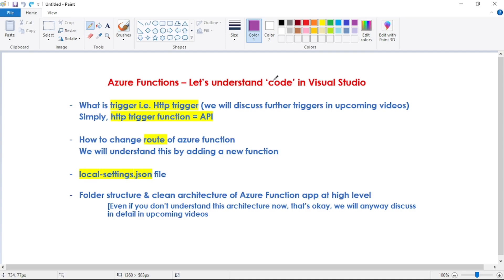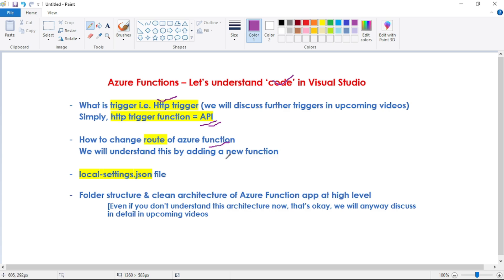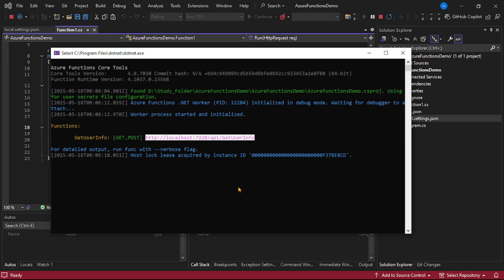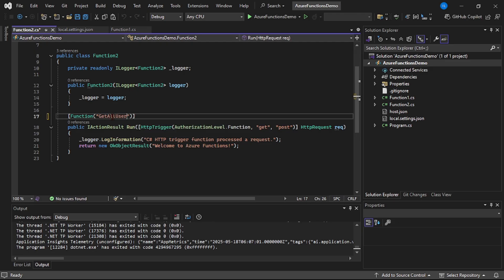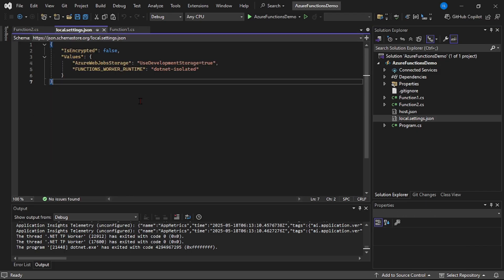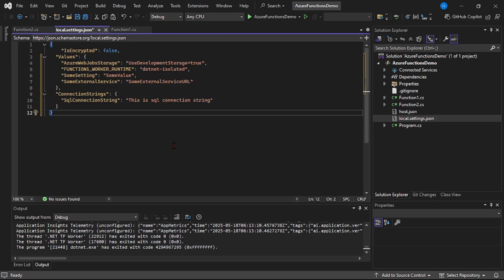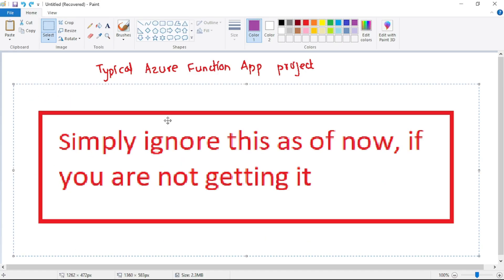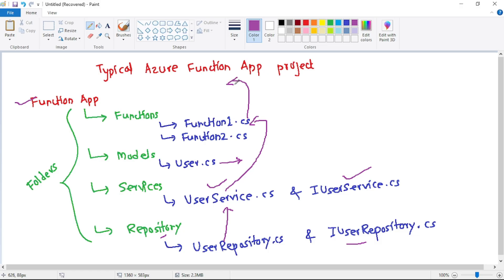4: Http Trigger In Azure Function | local-settings.json file & Folder Structure In Function App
Let us understand -
1. What is http trigger azure function. Basically, http-trigger is APIs
2. Then, we will understand local-settings.json file. We store config settings i.e. key-value pairs and connection strings in this local-settings.json file
3. We will understand folder structure and clean architecture in azure function at high level